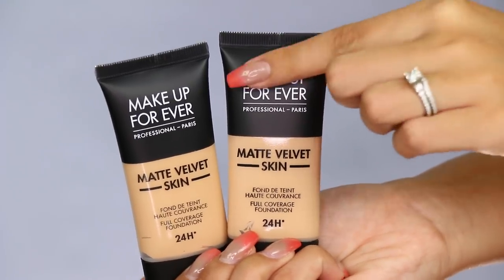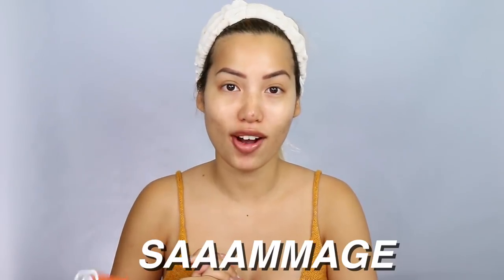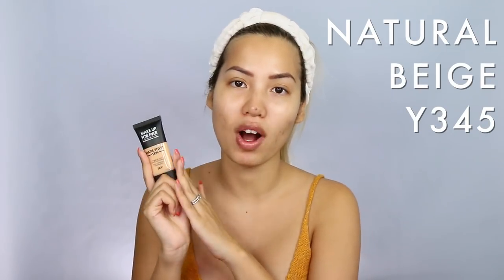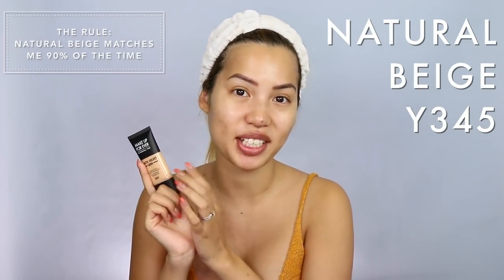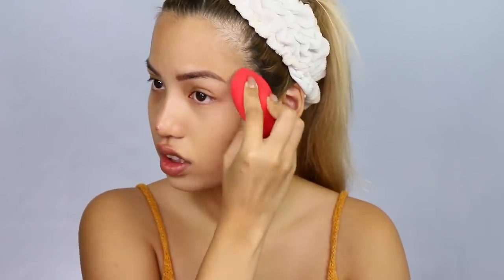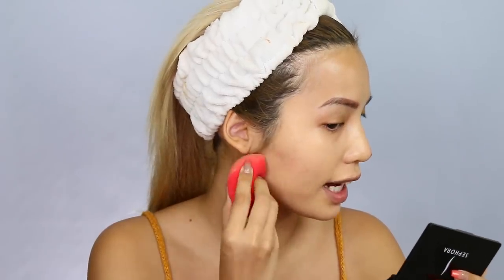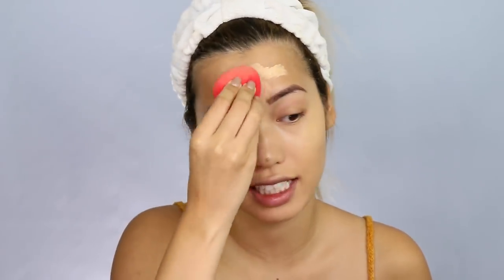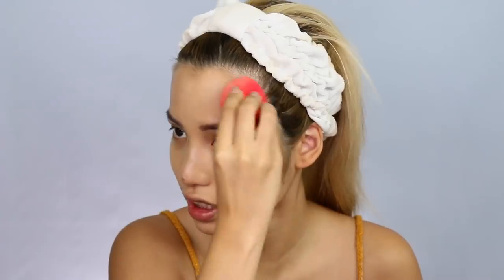NEW (WEAR TEST) | MAKE UP FOR EVER MATTE VELVET SKIN FOUNDATION | REVIEW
* Please excuse the missing voiceover after the starting point clip. I was showing yall that the nose area was caking up!*
Today we are doing an 11-hour wear test review on the brand new MUFE matte velvet skin 24-hour full coverage foundation! Share on your socials to help ya girl out. Don't forget to join SBS (..the STRUGGLE BUS SQUAD!)

➡ MY SHADE COMPARISONS: (I have slightly oily skin with acne scars)
Neutrogena Hydrating Tint in Honey 85
Physician Formula Healthy Foundation in MW2
Marc Jacobs Shameless Foundation in Y320
LA GIRL Pro Matte Light Tan & Medium Beige
Maybelline 24HR Superstay 220 Natural Beige
COVERGIRL VITALIST Healthy Elixir in 725
Bare Minerals Complexion Rescue in Bamboo
Wet n Wild Photo Focus in Golden Beige
NYX Total Cover Drop Foundation in True Beige
Hourglass Vanish Stick in Nude
Covergirl Stay Luminous in Medium Beige

○ SNAPCHAT ME! @saaammage

○CAMERA FOR PICTURES | SONY A6300